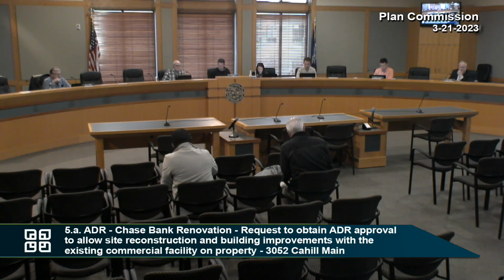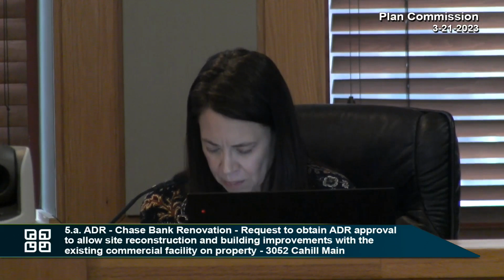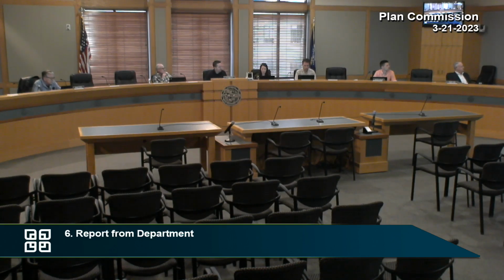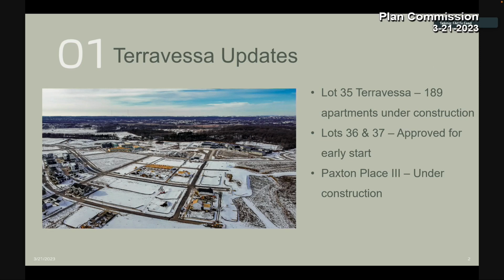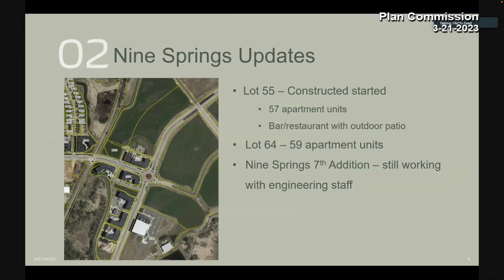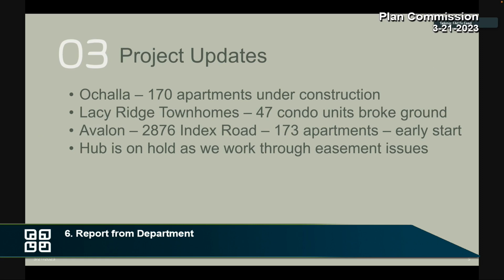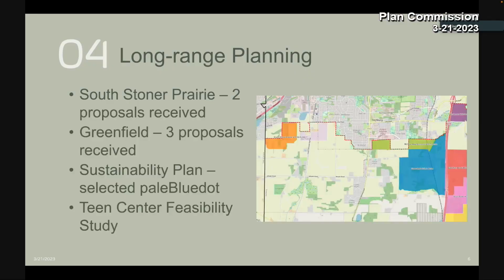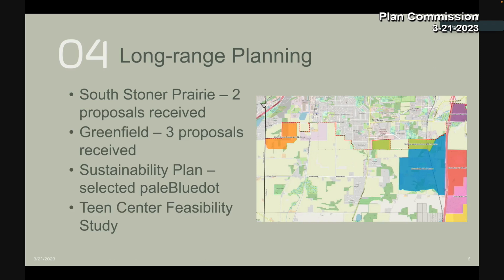Fitchburg, WI Plan Commission 3-21-23